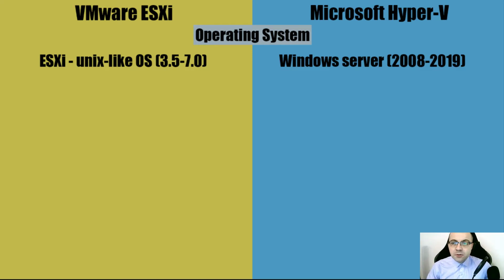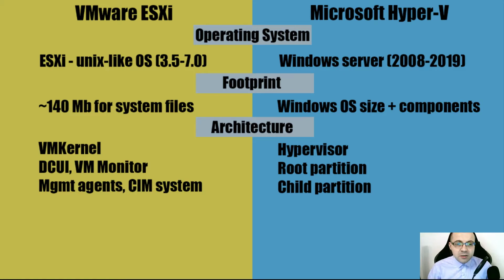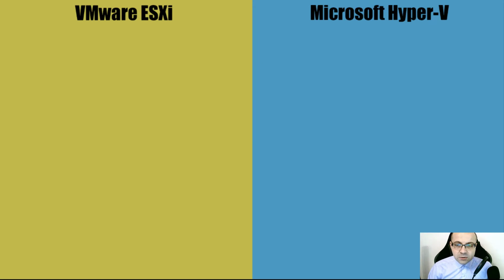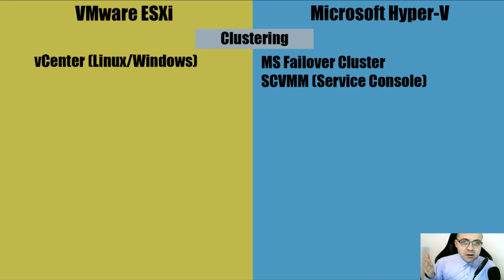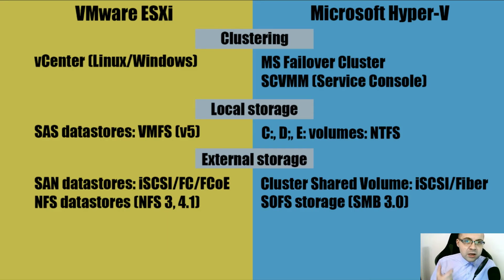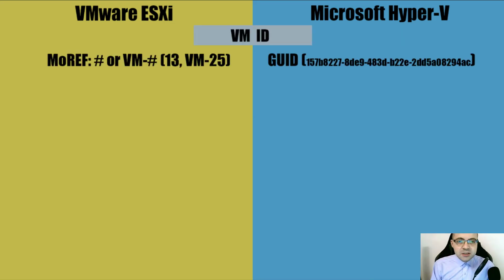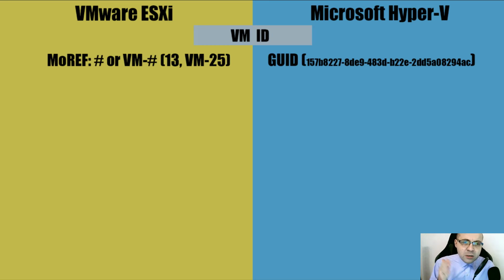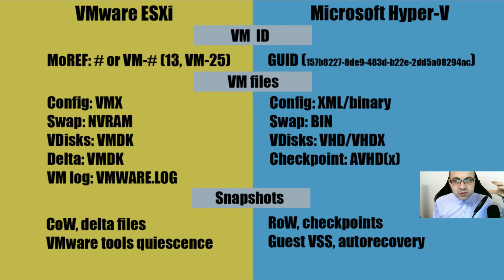08. ESXi vs Hyper-V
Most obvious differences between VMware ESXi and Hyper-V hypervisors.

No preference to any of the hypervisors is given, it's an informational/educational video for your own consideration.